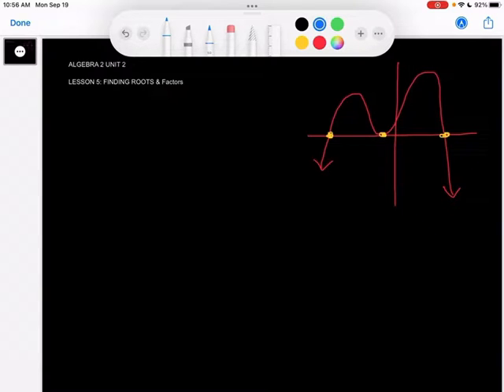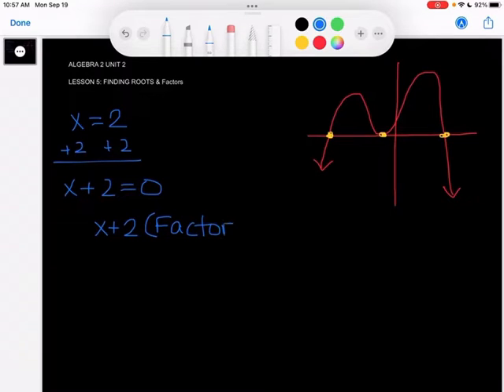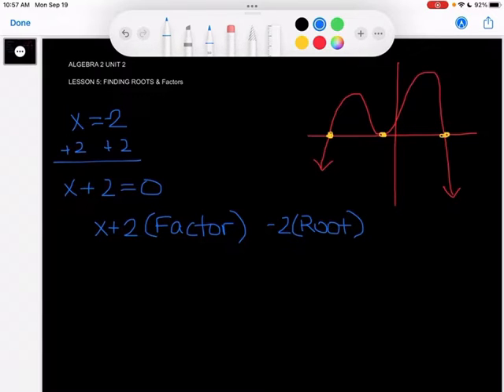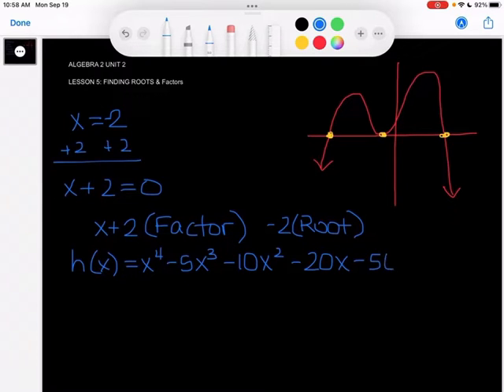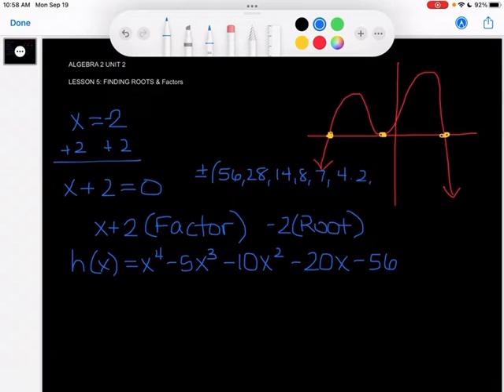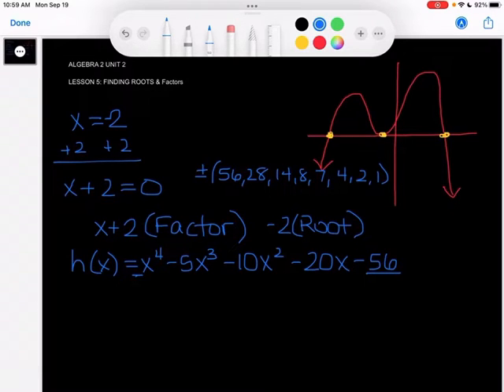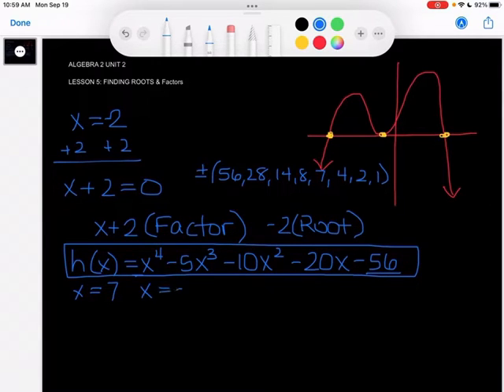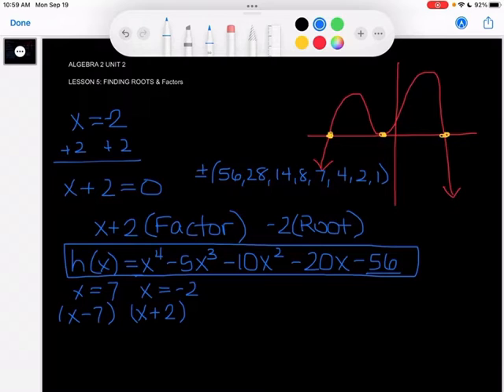A2U2L5P2 Finding Roots & Factors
Finding the roots of a polynomial function, using Rational Root Theorem, Calculator and Synthetic Division.  Writing Roots as Factors.